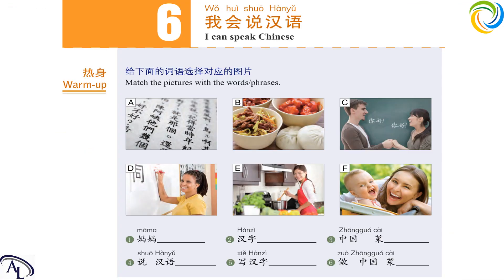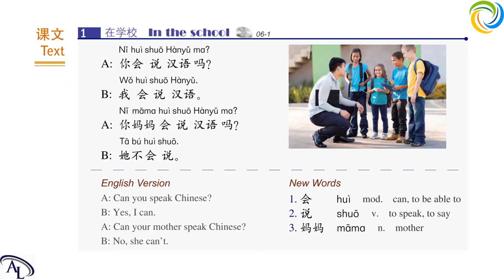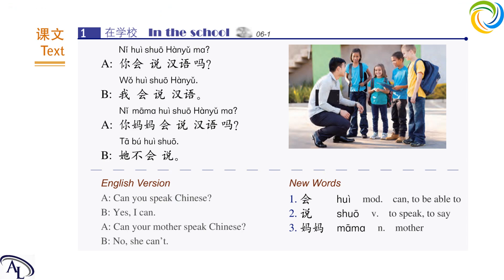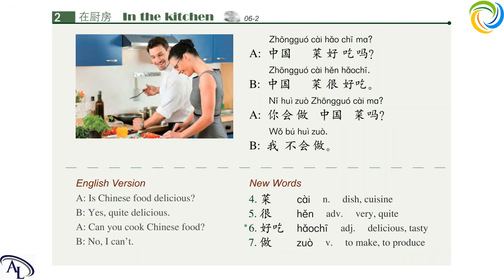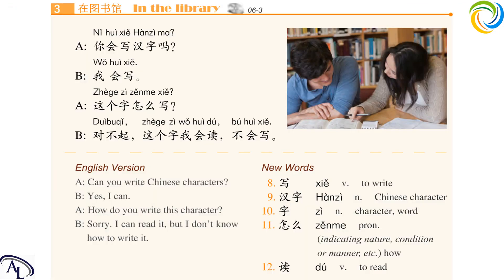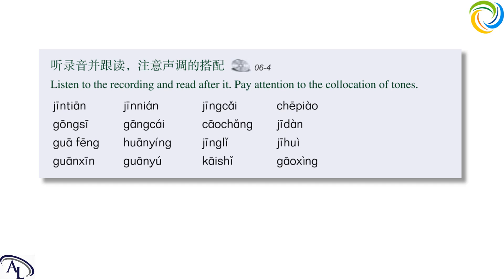标准教程 HSK1 - 第六课：我会说汉语 | Standard Course HSK1 | Giáo Trình Hán Ngữ Chuẩn HSK1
标准教程 HSK1 | Standard Course HSK1 | Giáo Trình Hán Ngữ Chuẩn HSK1

Hi,

With the motto Broaden the Mind - Open the World, AL (Amazing Languages) is an international organization providing language translation & education services.

- Translation services: With our big team of translators & interpreters worldwide, AL can help you to translate any document from English into over 30 other languages.

- Education services: AL is now offering the services of teaching English & Chinese (Top 2 Most Spoken Languages in the World) for speakers of other languages.

Best regards,

Amazing Languages